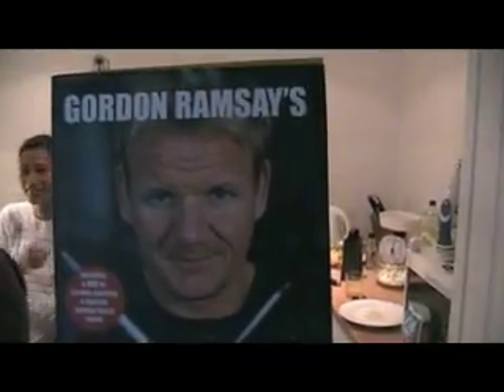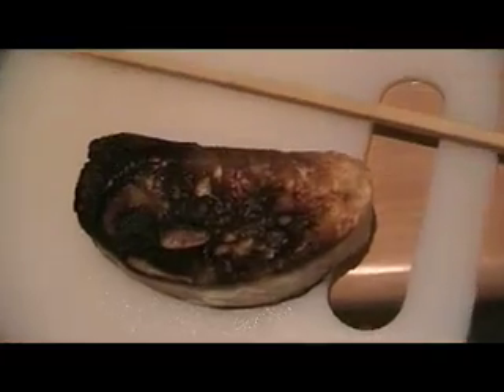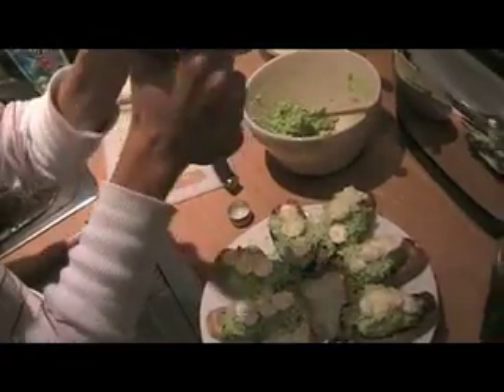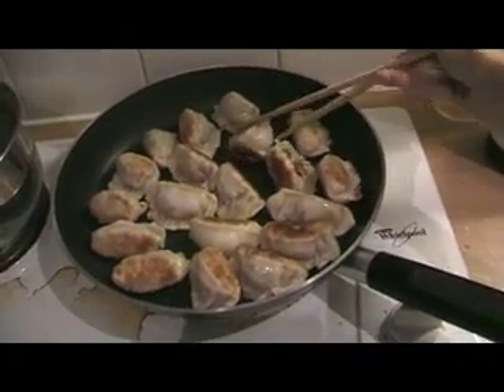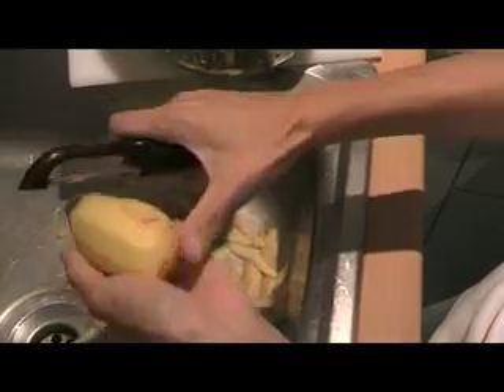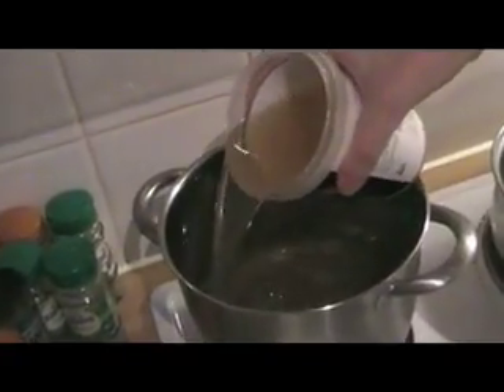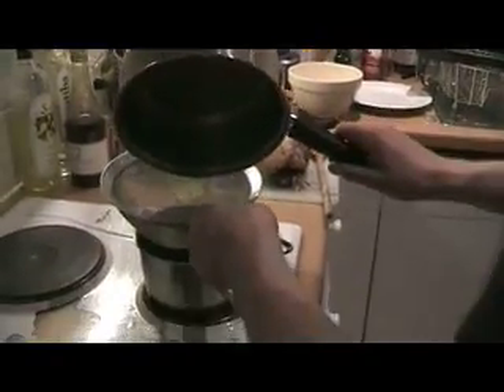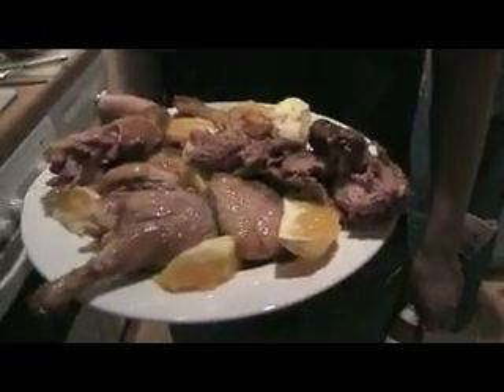The S Word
Andrew and his ridiculously complicated sauce. Debut production on Tim's birthday present.